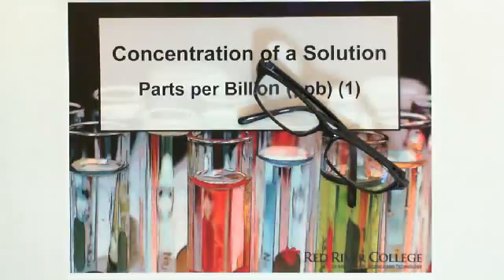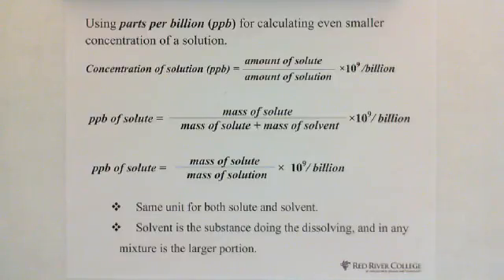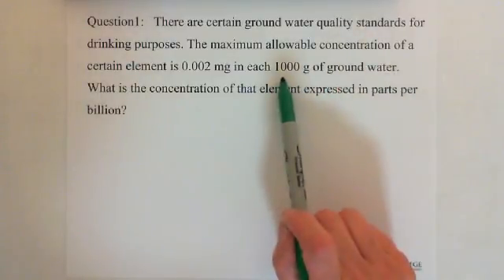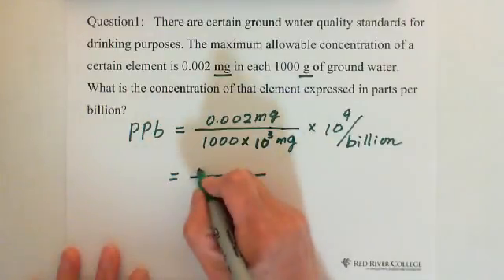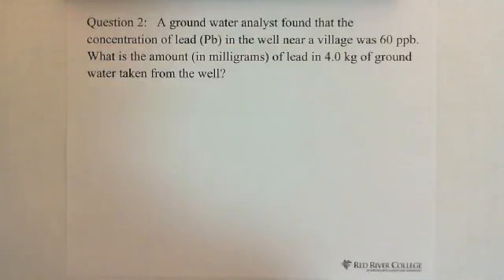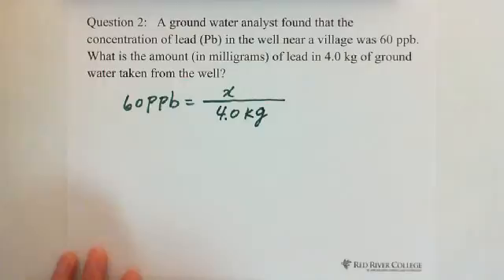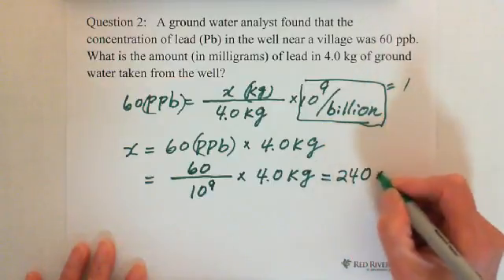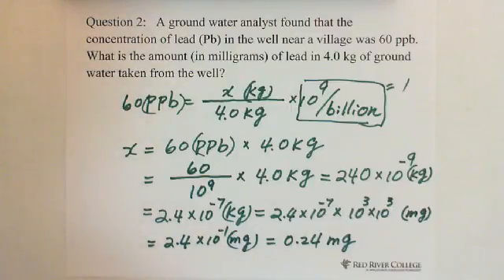9. Concentration of Solution: Parts per billion (ppb) (1)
Chemistry: Concentration of Solution: Parts per billtion (ppb) 1